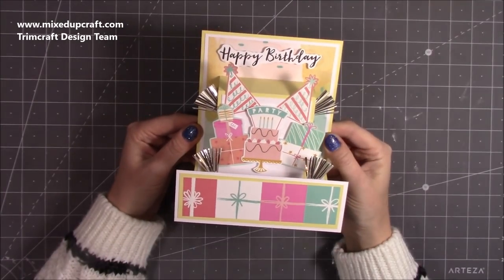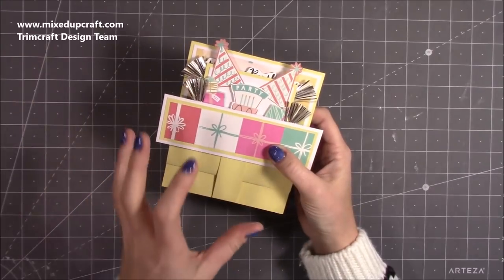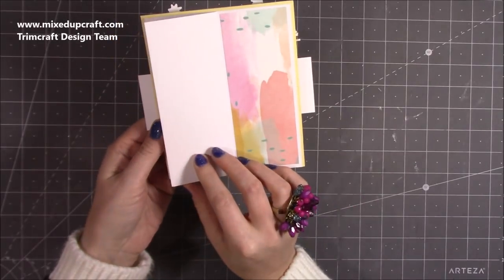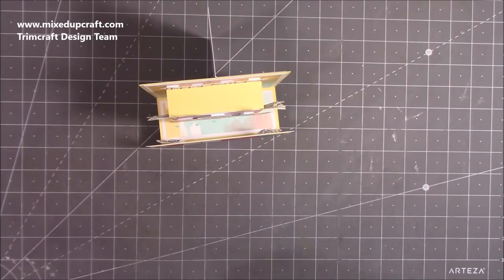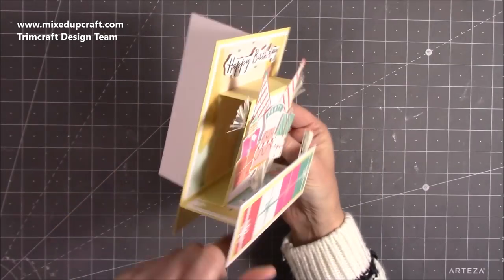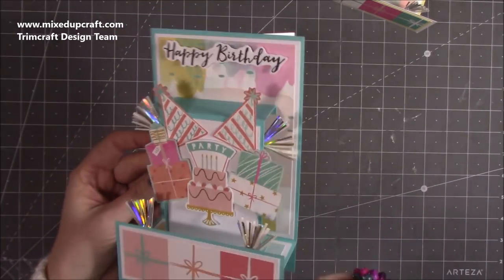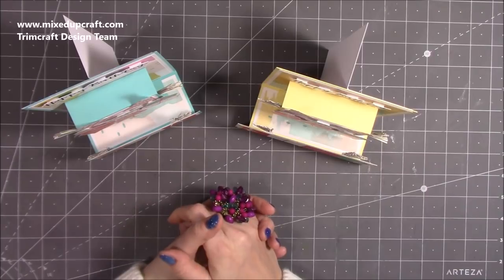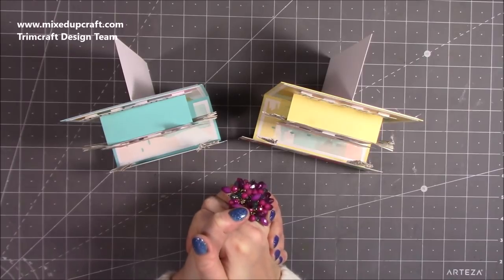Amazing Stand & Pop Card | Original Design | NO DIES NEEDED! 😜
In this tutorial, I show you how to make this original design Stand & Pop Card. Follow my step by step tutorial and make your own very special card.

Dovecraft Make A Wish papers
The Happy Birthday stamp set
Collall Glue
My Purple Scoreboard by Hunkydory.